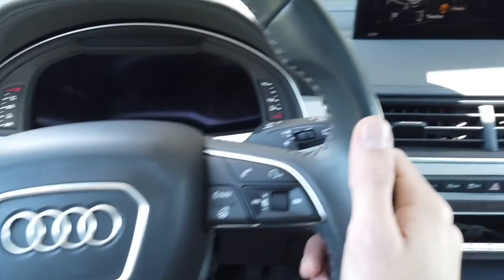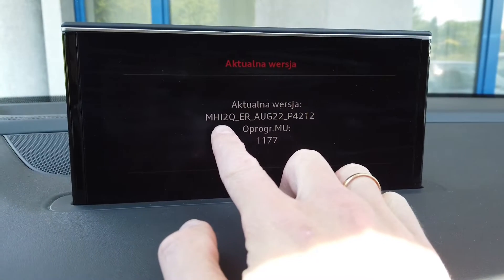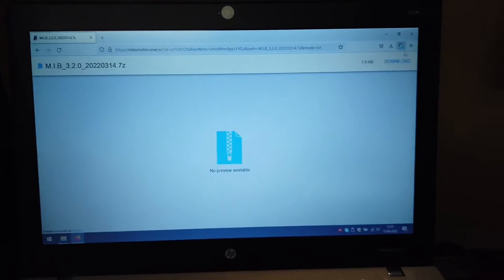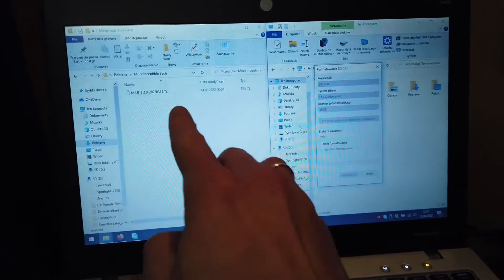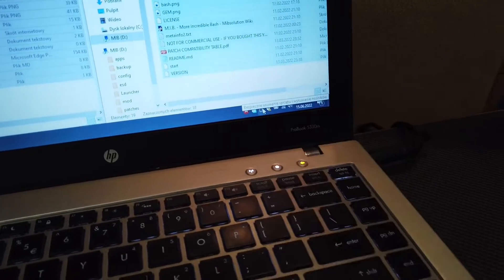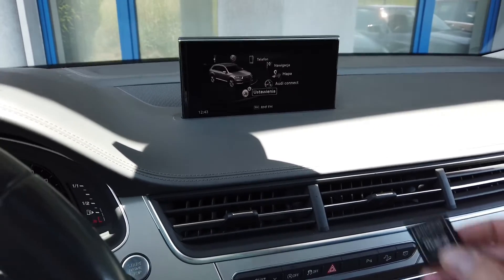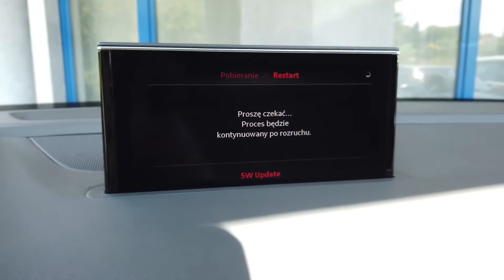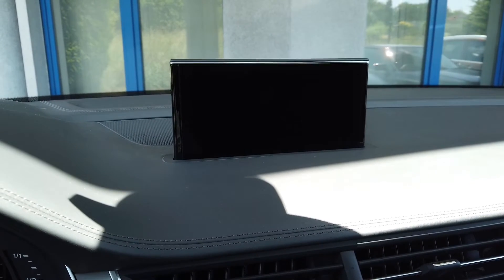MIB2 More Incredible Bash installation - CarPlay patch MHI2 MHI2Q patch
How to install M.I.B. - More Incredible Bash for MIB2 based infotainment system - tool for customization, patch, FEC/SWaP insertion, feature enabling (MapCare, AndroidAuto, CarPlay), Video-In-Motion restriction removing, navigation maps license installation, region conversion, SVM error fixing in Audi, Seat, Skoda, VW, Porsche, Bentley cars.

ℹ️ Check in REM first what's your SW Train.
Only MHI2 and MHI2Q will allow installation of this tool.
Supported firmwares: VW, Audi, Seat, Skoda, Porsche, Bentley with MHI2 and MHI2Q - (MIB2 High) infotainment systems (Audi MMI 4G, VW Discover Pro, Seat Navi, Skoda Columbus, Porsche PCM4.0). This tutorial was shot in Audi Q7 4M but it's not limited to it.

ℹ️ If you have MST2 unit made by Technisat, there's a separate toolbox developer for that system.

ℹ️ Preparation
You need a good quality SD card, 4GB capacity or more, formatted with FAT32 file system.
Don't use macOS. It creates hidden files which can cause problems during installation.
Make sure that your cars battery is charger and in good condition. You can also perform this procedure with engine running, just to be safe.

ℹ️ DIY M.I.B. installation procedure
1. Download latest release of the M.I.B. - More Incredible Bash or project git repository.
2. Format an SD card with FAT32 file system.
3. Extract downloaded package to the root directory of the SD card. Safely remove the card when it's done.
4. Insert SD card in SD1 port, turn on infotainment system in your car.
5. Enter REM (Red Engineering Menu) or hidden update menu in your car and start the update/installation procedure. System will reboot 2 times during this procedure. Do not disturb the procedure and wait patiently. It will take up to 5 minutes.
6. When the installation is done, you need to confirm it, next cancel documentation. Unit will reboot one final time.
7. When system restarts you can enter GEM (Green Engineering Menu) to access new M.I.B. menu.

ℹ️ M.I.B. installation will automatically enable developer mode which is required to enter GEM. You don't need OBDeleven or VCDS to enable it manually.

ℹ️ M.I.B. will not be available if the SD card is not present in the SD1 port. Make sure that the card is inserted before accessing M.I.B.

⚠️ Create backup before changing anything. Backup will be stored on the SD card.

0:00 MHI2 or MHI2Q infotainment unit
0:20 Check if SW Train is supported
1:05 Use Windows PC instead of macOS
1:15 download M.I.B.
1:45 prepare SD card (FAT32, 4GB or more)
2:25 extract and copy M.I.B.
3:30 M.I.B. installation
7:12 enter M.I.B. via hidden menu
8:35 exit M.I.B.